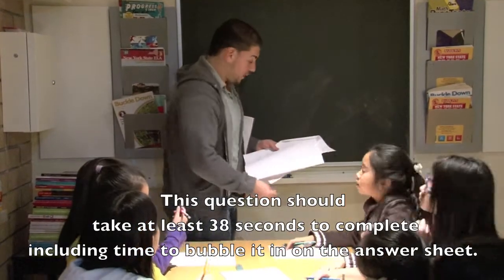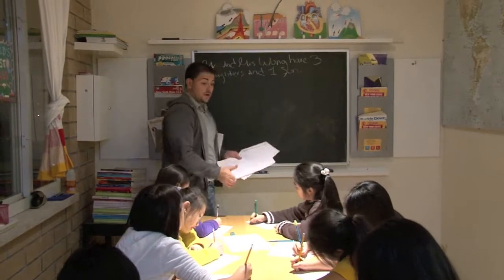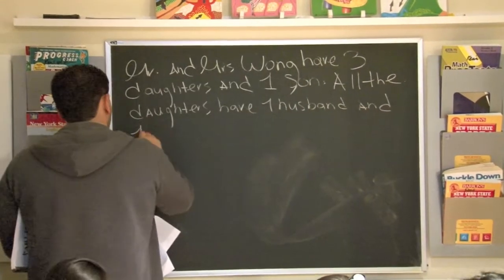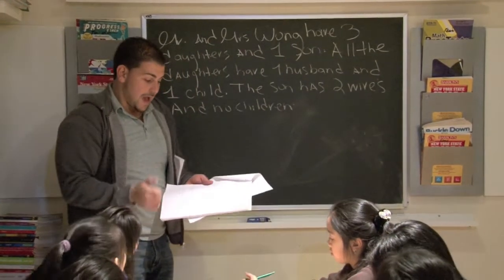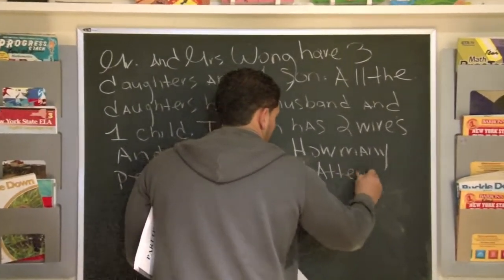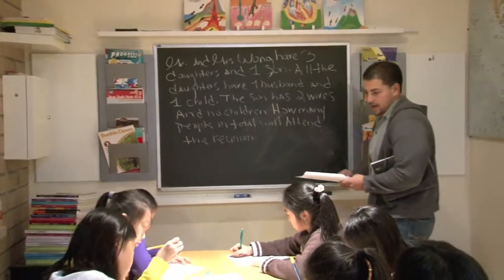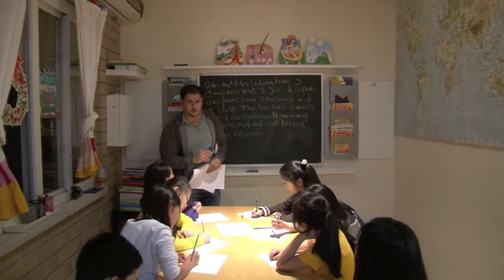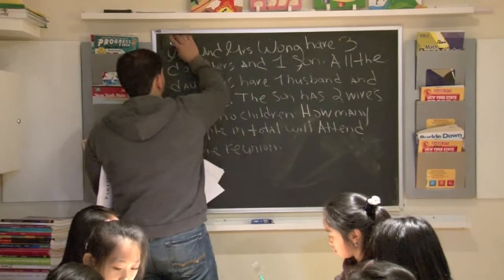Gifted & Talented JHS OLSAT part 45/80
Our highly experienced and certified teacher, Mr. S., of Ken's Excellence helps students successfully prepare for the Otis--Lennon School Ability Test (OLSAT) in order to be admitted into the best gifted and talented programs in New York City.

The best programs in ranking order at Christa McAuliffe IS 187 (District 20) are:
1) Academy of Scientific Research
3) Academy for Arts & Humanities

The best programs in ranking order at Dyker Heights JHS 201 (District 20) are:
1) Math and Science Academy
2) Law and Science Academy
3) Performing Arts Academy

The best programs in ranking order at Arthur W. Cunningham School JHS 234 (District 22) are:
1) Center for Intellectually Gifted (CIG)
2) Vanguard Academy
3) Cyber Academy

This course at Ken's Excellence consists of useful information and test taking tips to help students succeed on the exam. We also use the most up to date material which will help students develop advanced problem solving skills in logic, math, and critical reasoning. The OLSAT exam consists of 72 challenging I.Q. questions which is to be completed in approximately 40 minutes. Students are tested on verbal comprehension, verbal reasoning, pictorial reasoning, figure reasoning, and quantitative reasoning.

Enroll in our OLSAT test prep course at Ken's Excellence this fall from 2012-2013 to help your child succeed. Let us help your children get into their dream schools. We pick only the top 24 students for our program who have received a level 3+ on the NYS ELA and a level 4+ on the NYS Math exams in 2012 (with a combined score of 1450 on both exams). Admission is guaranteed and if the student does not get accepted by Christa McAuliffe IS 187, Dyker Heights JHS 201, or Arthur W. Cunningham School JHS 234, we will refund the tuition. Look for more information on our new upcoming website.